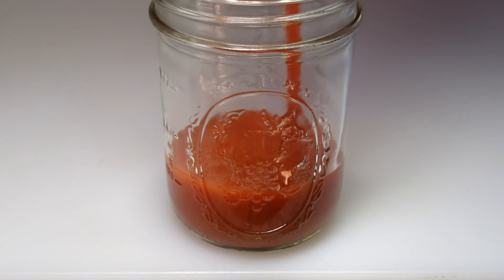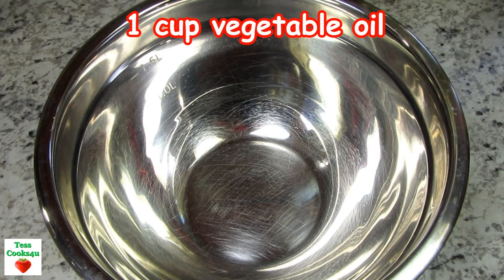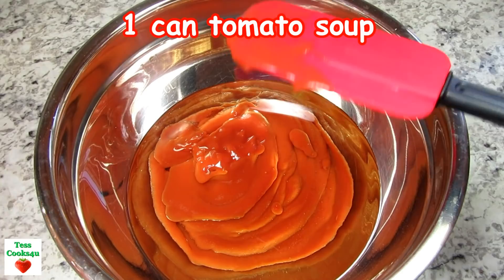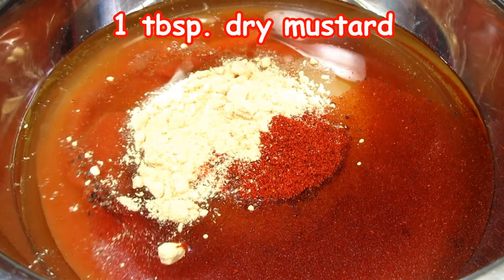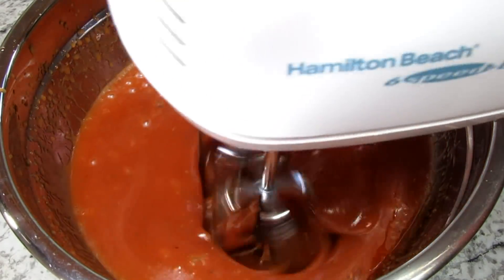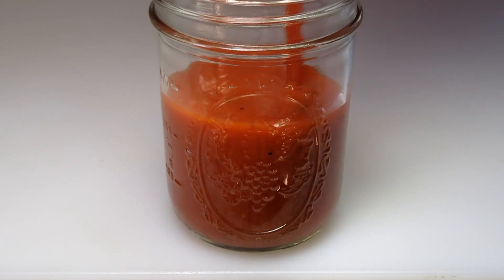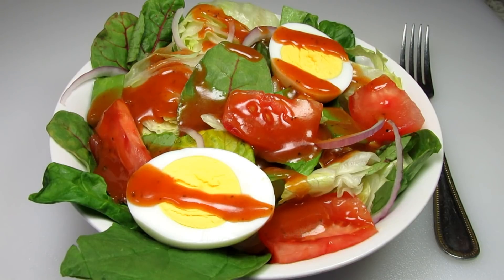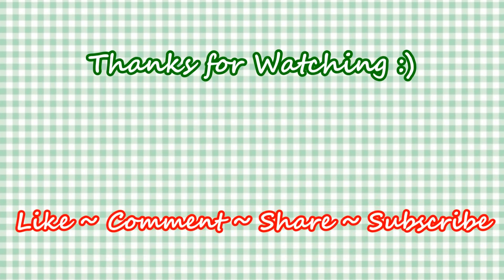Copycat Catalina Salad Dressing ~ Homemade Tomato Soup Dressing Recipe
Just in time for the summertime salads. This is my copycat Catalina salad dressing recipe and I must say...tastes really good! This Catalina salad dressing recipe is quick, easy and stores really well. Enjoy.

Copycat Catalina Salad Dressing ~ Tomato Soup Salad Dressing Recipe

INGREDIENTS:
1 cup vegetable oil
1 can tomato soup
1/2 cup vinegar
1 cup sugar
1 tsp. salt
pinch of black pepper
1 tsp. paprika
1 tsp. celery seed
1 tbsp.dry mustard
1 tbsp. Worcestershire sauce
1/4 tsp. garlic powder
1/4 tsp. onion powder

Mix above ingredients in a blender, processor or use a mixer.
Refrigerate in a lidded container. Keeps indefinietly.
Serve over salads, use as a dip or condiment.

The Pioneer Woman Cowboy Rustic Acacia Wood Spoon & Turner Set

Pioneer Woman Ree Drummond Rustic Acacia Wood Turner 12

Stainless steel nesting bowls. A must for the kitchen.